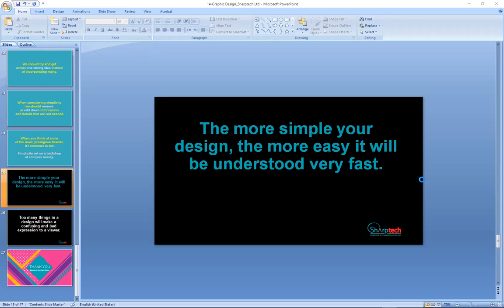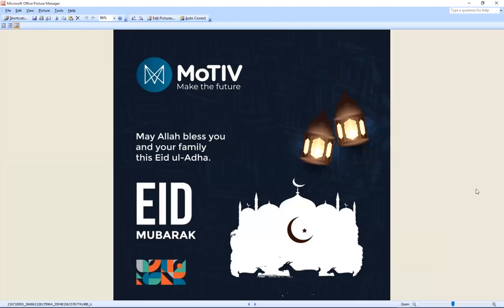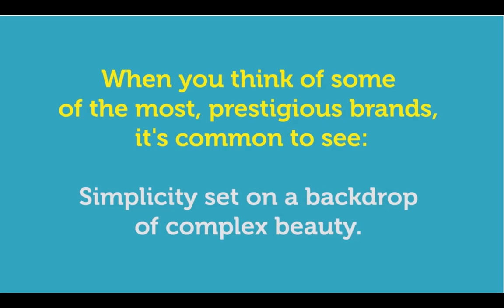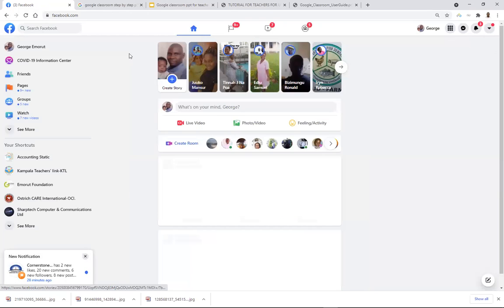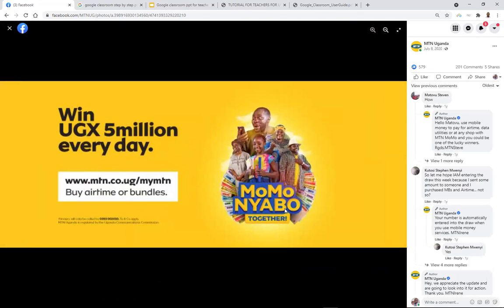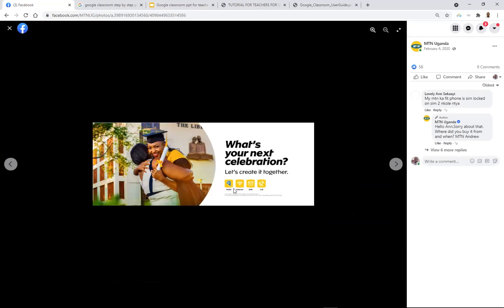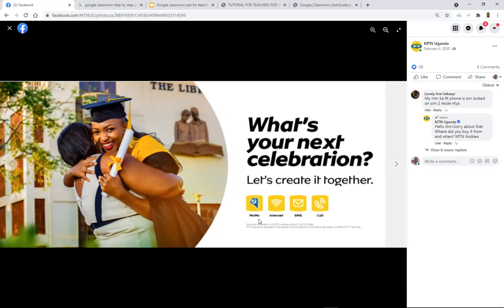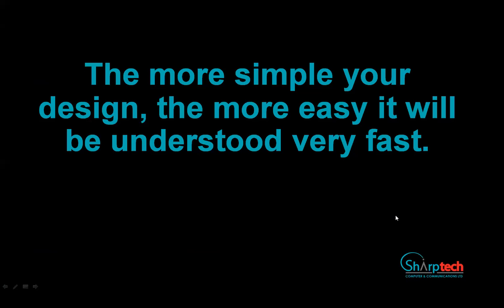Simplicity as a principle in design